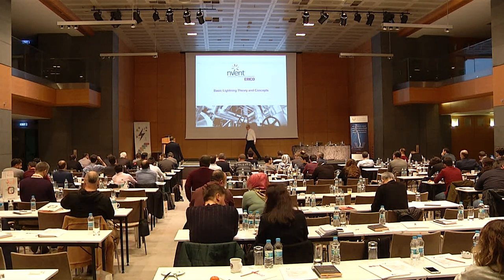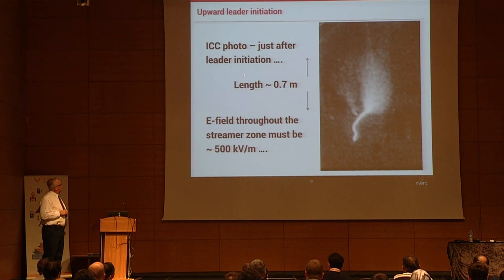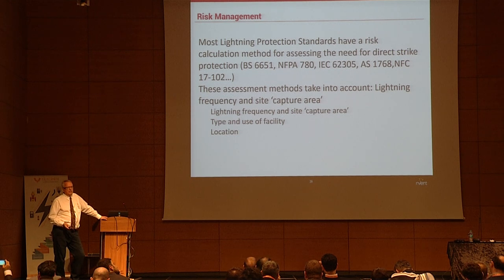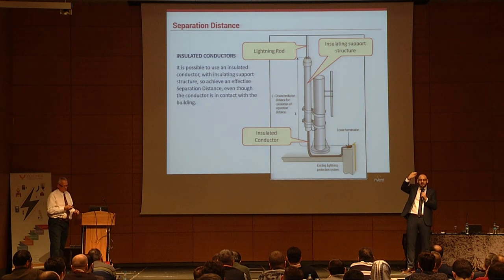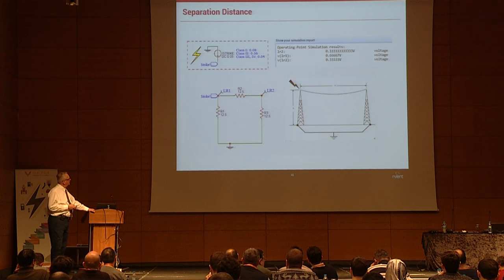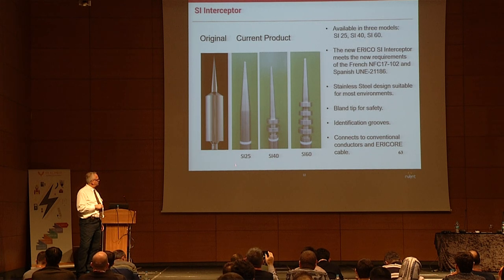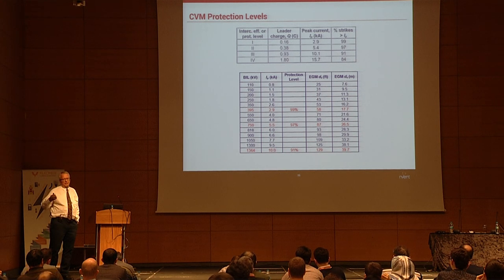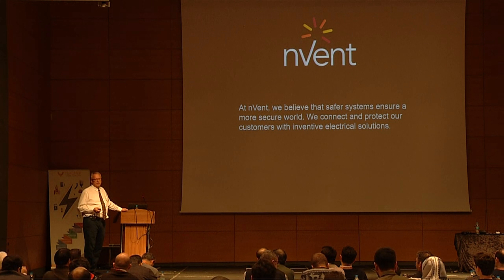Yılkomer Semineri Prof Martin Havelka Yıldırımdan Korunma Sunumu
Yılkomer tarafından düzenlenen Türkiye'nin en geniş kapsamlı Yıldırımdan Korunma Eğitim 29 Ocak 2019 Tarihinde gerçekleşti kaçıranlar için Prof. Martin Havelka'nın sunumu
Erico firmasından Yılkomer Seminerine Amerika’dan gelen Martin Havelka Yıldırımdan Korunma konusunda teknik bir sunum gerçekleştirdi.